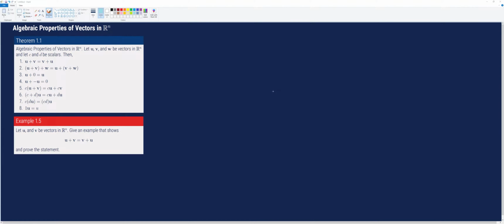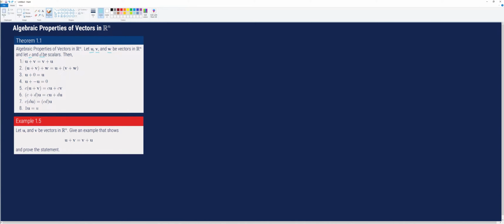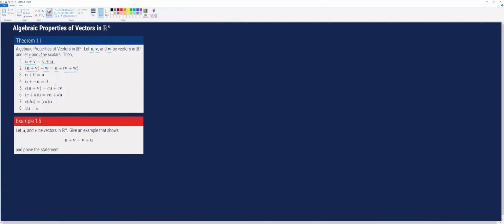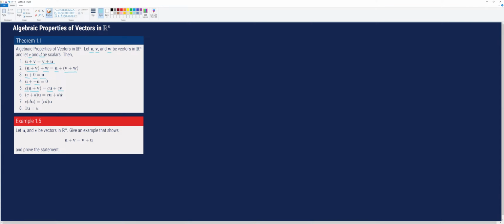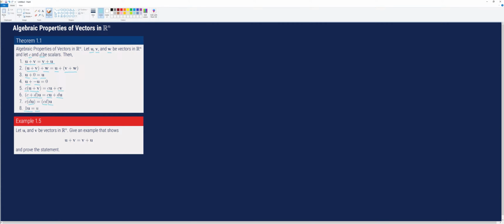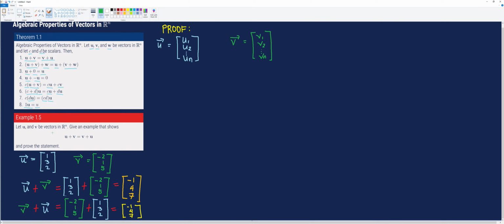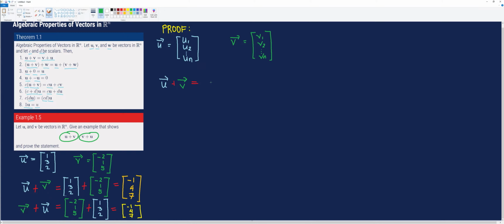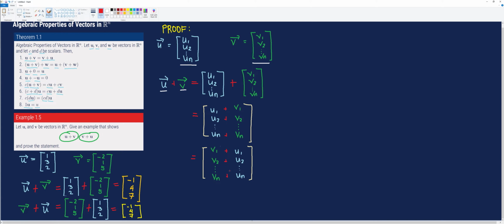Linear Algebra | Properties of Vector Operations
In this video, I will discuss the properties of vector operations.